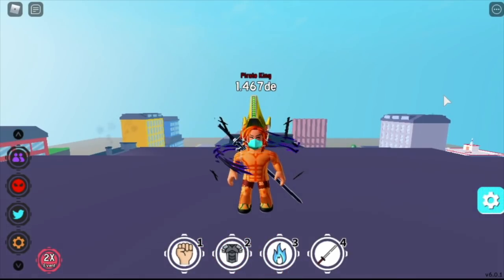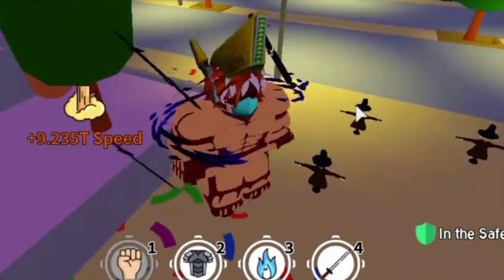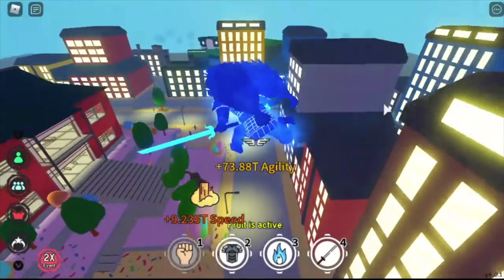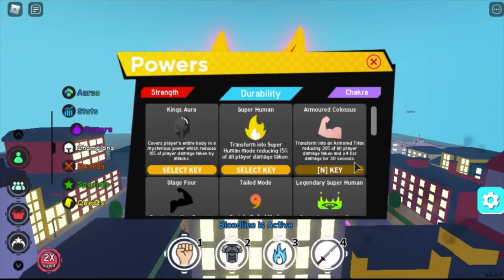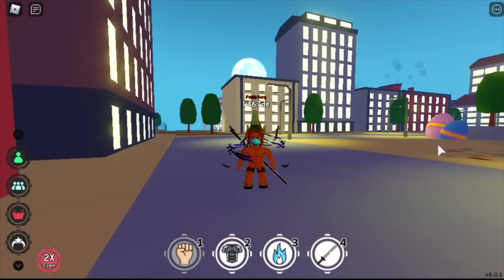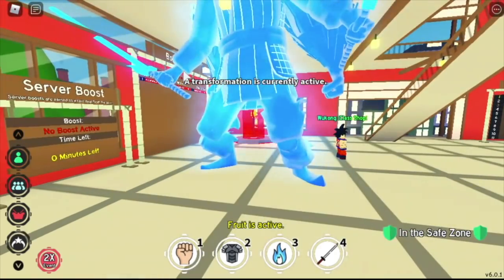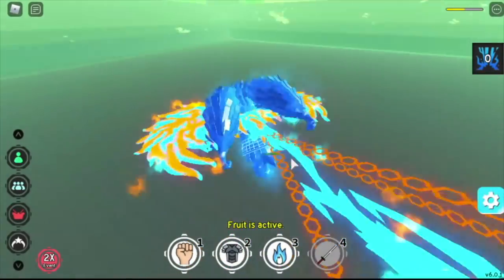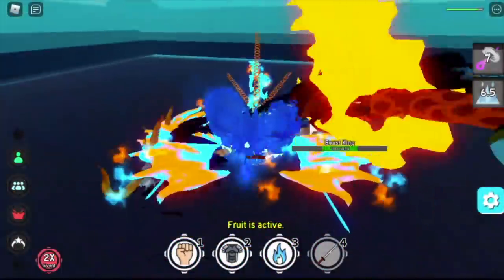AFS | 3 *NEW* Combined Transformations| Is it a Glitch? | ROBLOX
NEW TRANSFORMATION GLITCHES IN ANIME FIGHTING SIMULATOR#AFS#AnimeFightingSimulator#ROBLOX